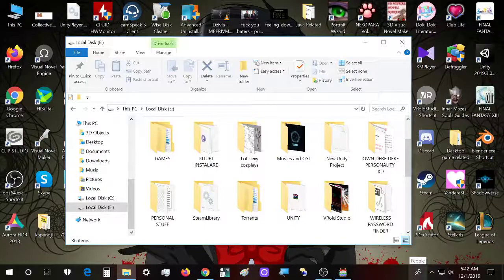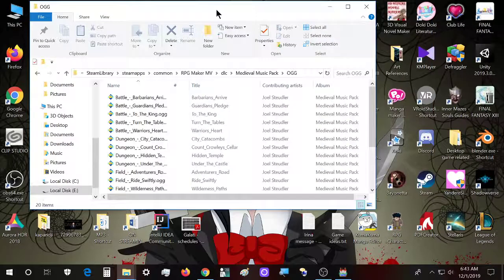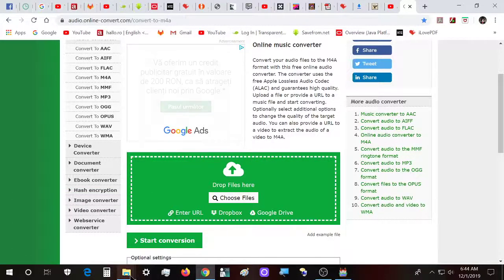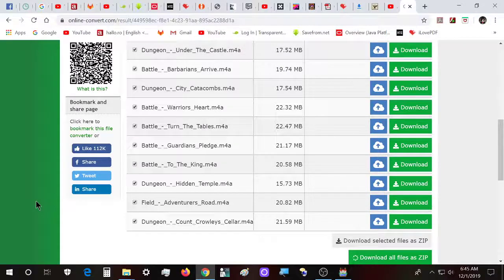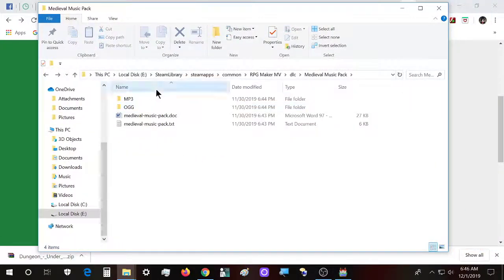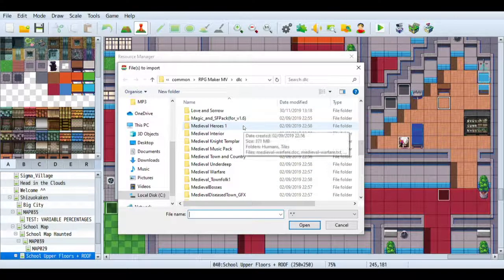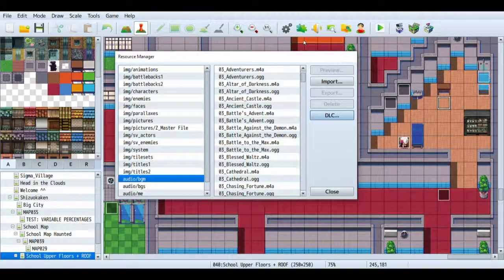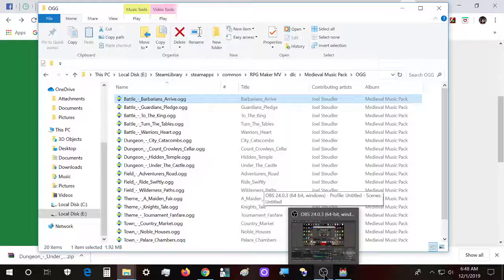RPG Maker MV TUTORIAL DLC came with only 1 file format only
Hello folks! This is a short tutorial on what to do in case an RPG Maker MV dlc you bought does not provide you with BOTH the .m4a and .ogg file types you need for your music to run. Easy step by step done :)

Good luck, hope it helps, and good RPG makin'! Cheers, you are loved and appreciated!